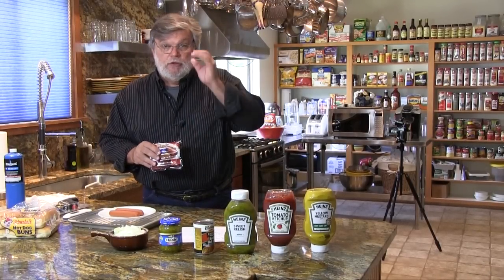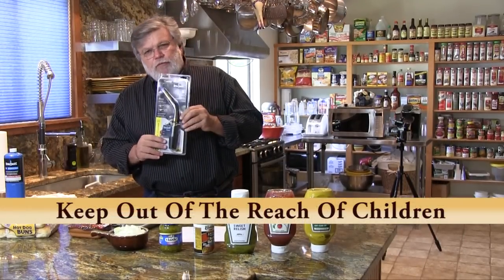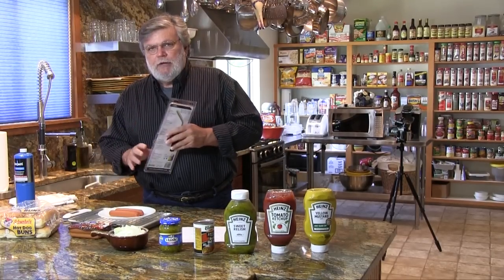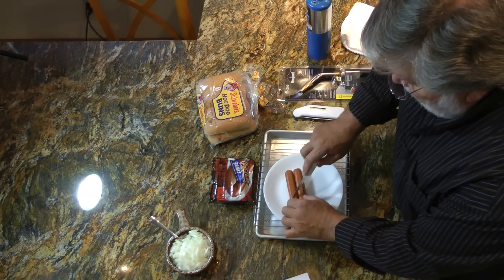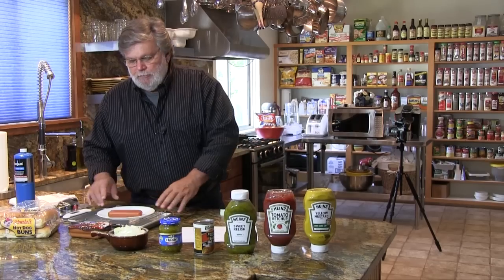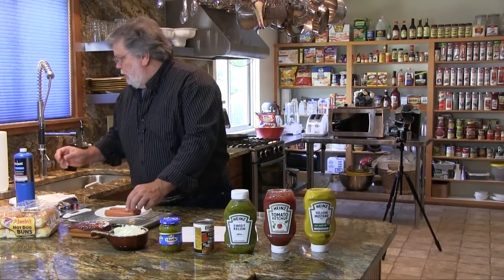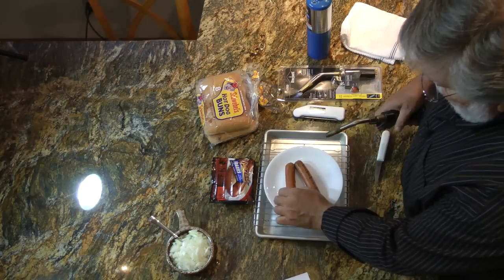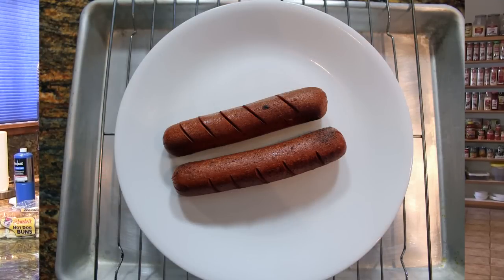How To Cook A Hot Dog Fast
YouTube Video, How To Cook A Hot Dog Fast ~ This video will show you how to grill a hot dog in under 2 minutes! Wow this is fast!

On this YouTube video we will show you how to cook a hotdog fast! And we're not just talking fast, we're talking about cooking hotdogs super fast. In fact our hot dog recipe only takes about two minutes. We heat the hot dog up in the microwave first, then we use a propane torch to give it that just off the grill look. So if you are interested in learning how to make grilled hot dogs super fast without a grill, check out this video and you will learn how to make hot dogs fast!